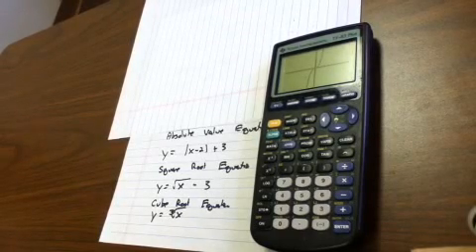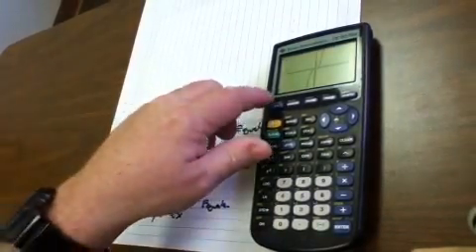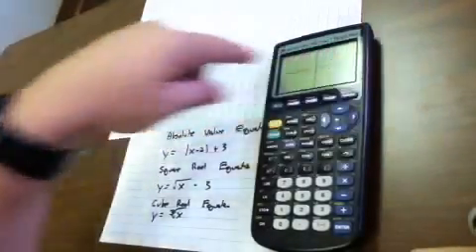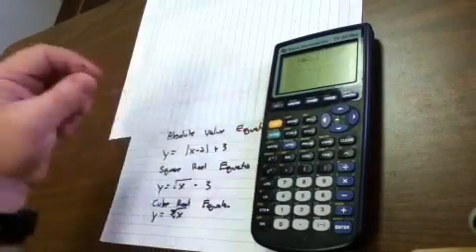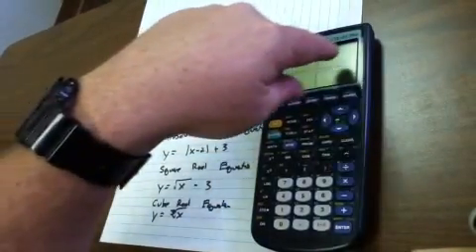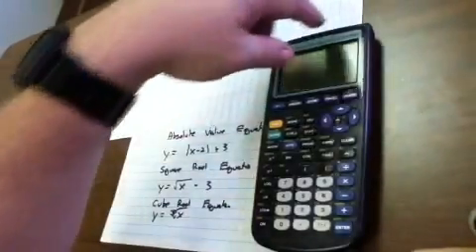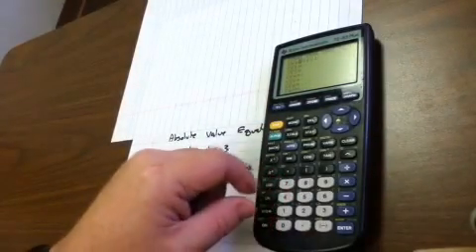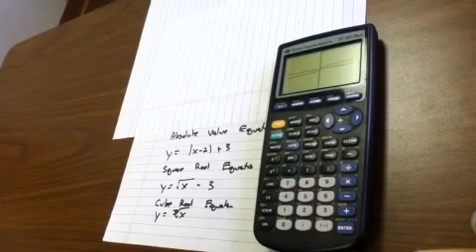Determine domains and ranges of functions - Part 2 - 10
Math22 with John Williams at Penn State Schuylkill